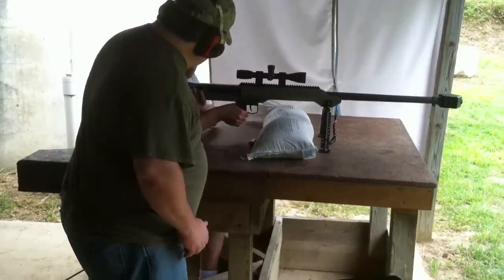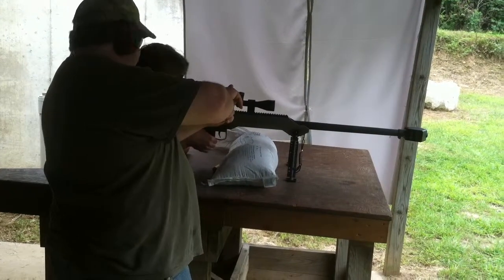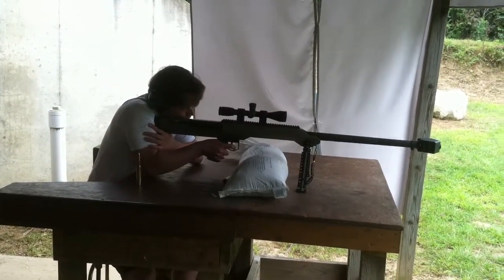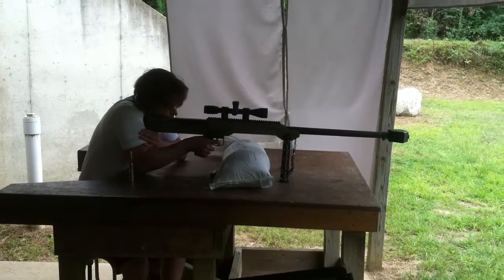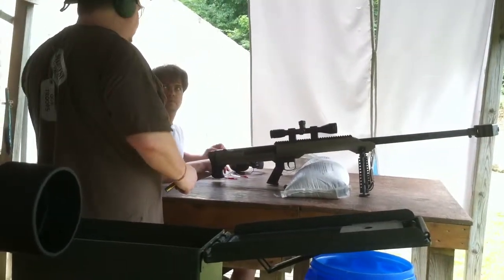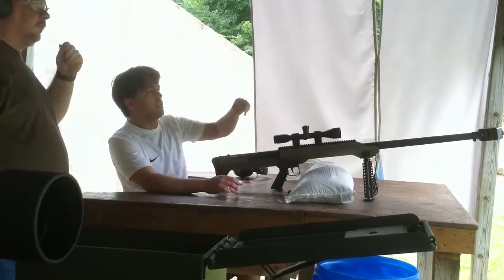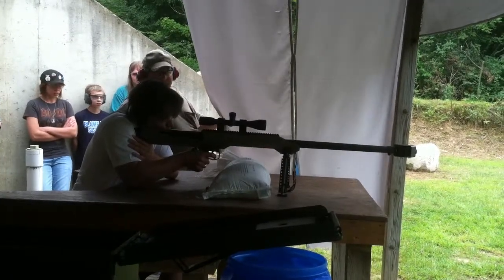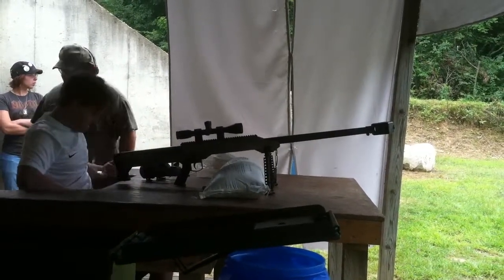Rafael Barrett 1.MOV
Our friend Rafael, from Brazil, is shooting the 50 cal Barrett rifle.  This is his first shot.  He is shooting at the Bend of the River Conservation Club 2011 annual picnic.